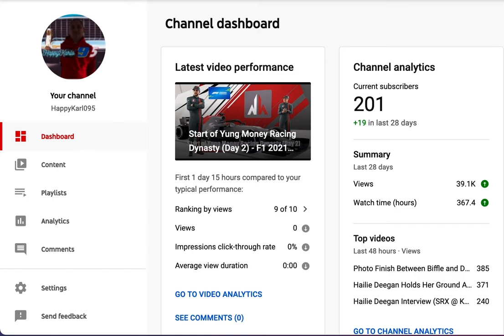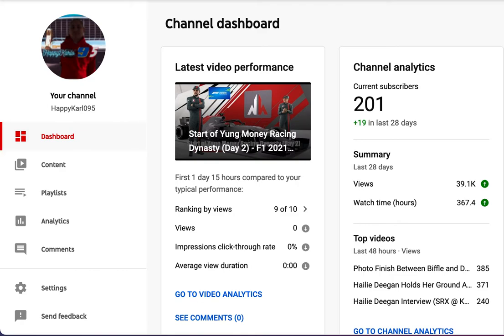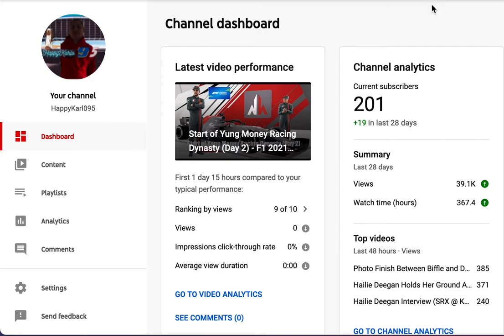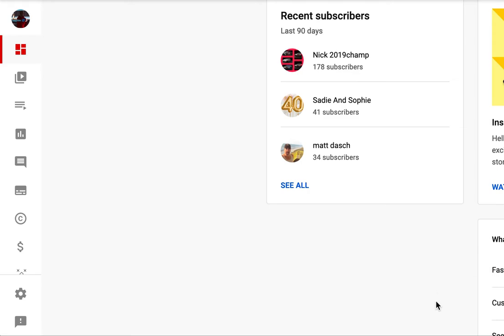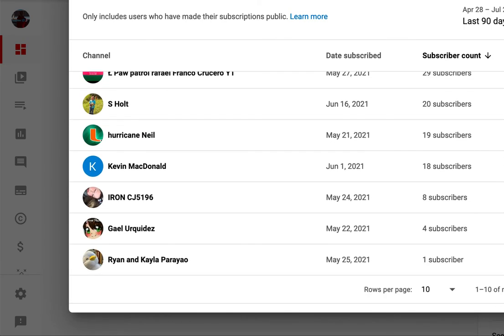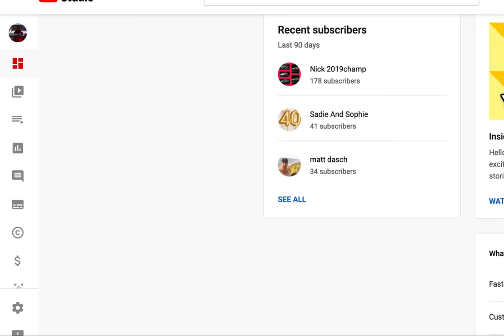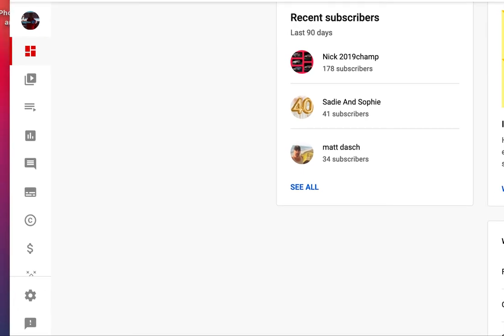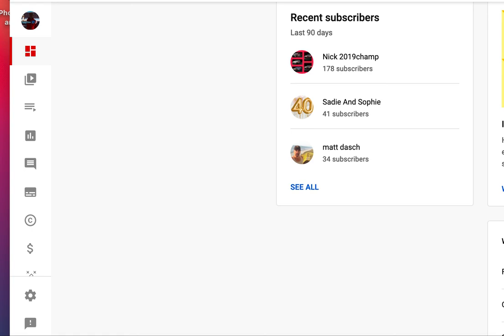200 YouTube Subscriber Special Milestone (HappyKarl095)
I want to thank everybody that has supported me along the way as I have reached the 200 YouTube Subscribers milestone.  From 100 to 200, it only took me four months to reach the plateau but I know that getting to 300 may be a little tough for me since creating my own original content (e.g. racing game or NASCAR videos) will not be that easy.  I want to congratulate and shout out to 200 of you that have supported my YouTube channel for six years now.

If you want to view more 200 YouTube Subscribers Special playlist video content, click on this link here to view all my gameplay playlist

WhatiFRacing
RealRadman
WindVow8820